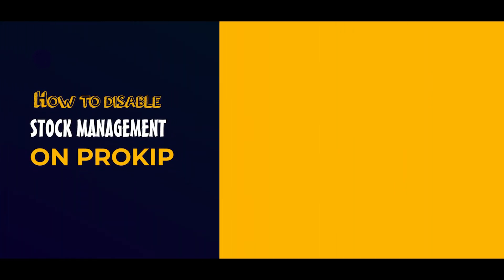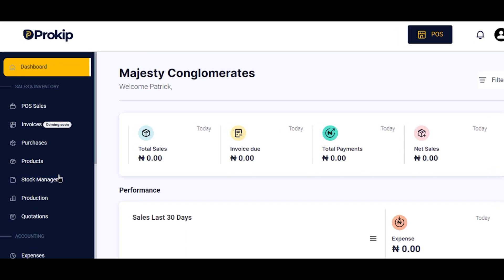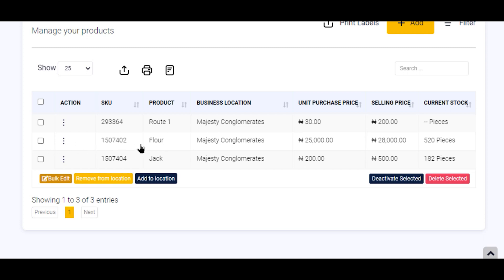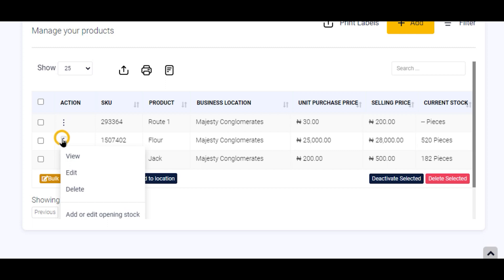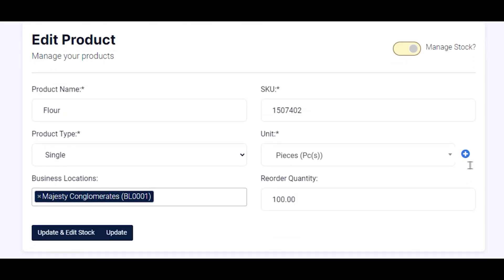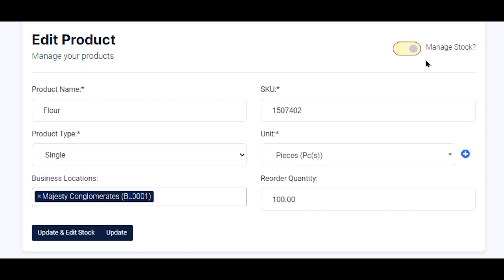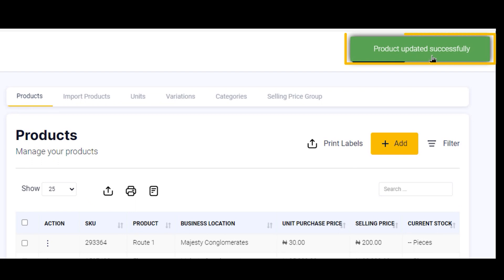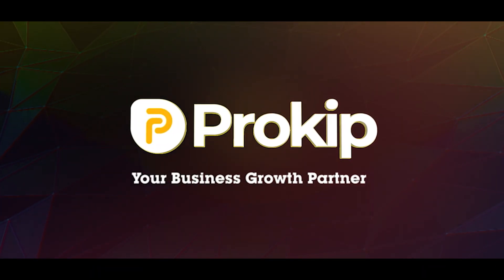How to disable stock management on Prokip.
In this video you will learn how to disable stock management on Prokip and continue selling without adding purchases or opening stock.